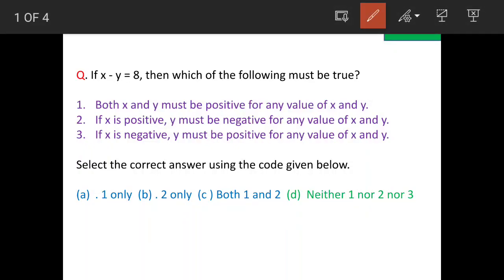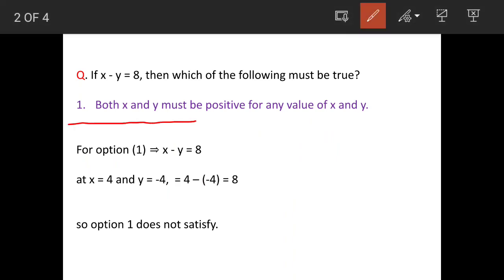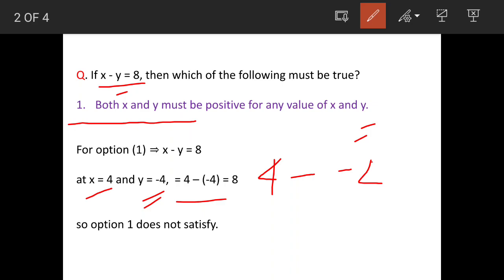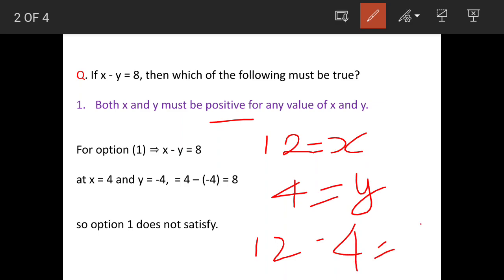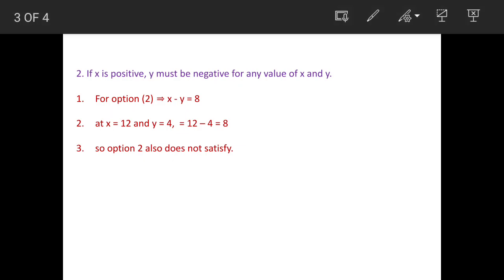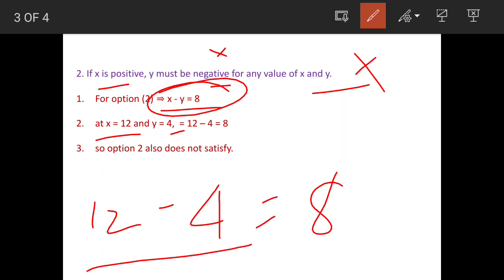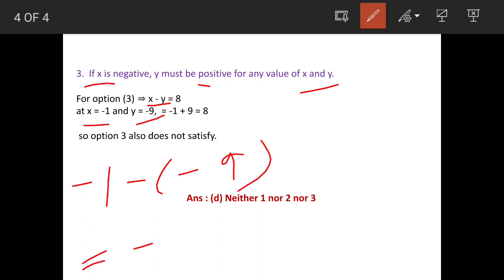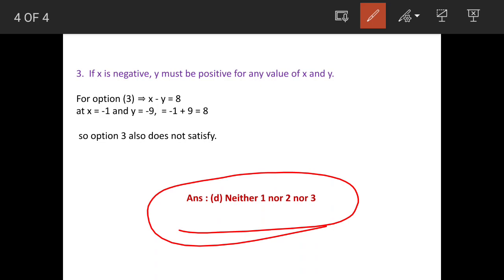If x - y = 8, then which of the following must be true. Both x and y must be positive for any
Q. If x - y = 8, then which of the following must be true?

1.Both x and y must be positive for any value of x and y.

2.If x is positive, y must be negative for any value of x and y.

3.If x is negative, y must be positive for any value of x and y.

(a). 1 only  (b) . 2 only  (c ) Both 1 and 2  (d)  Neither 1 nor 2 nor 3